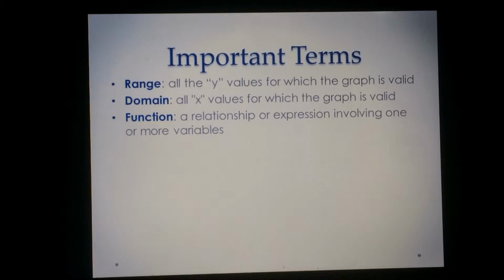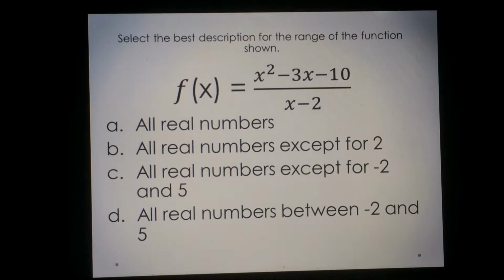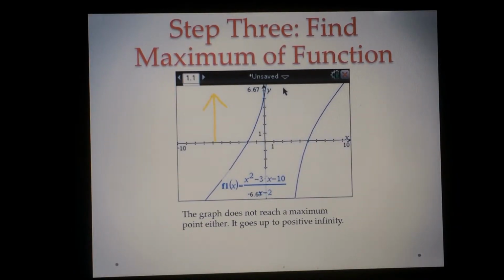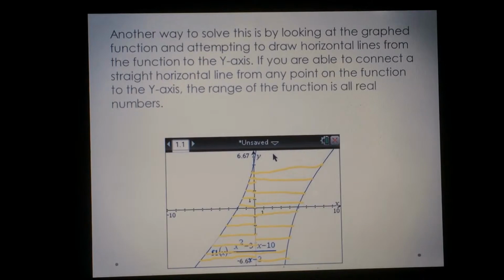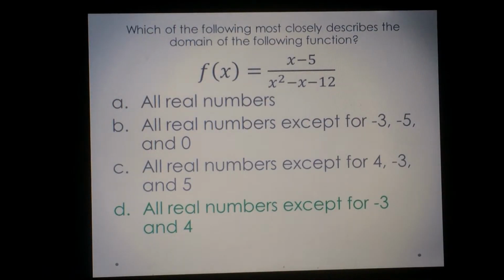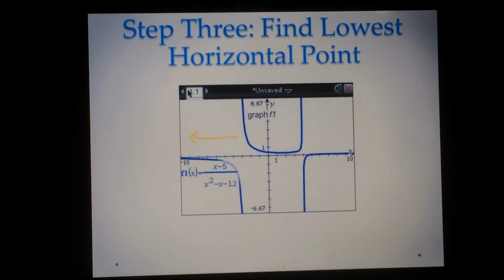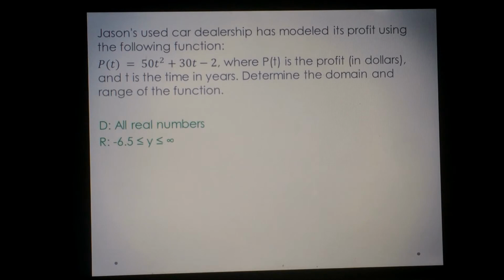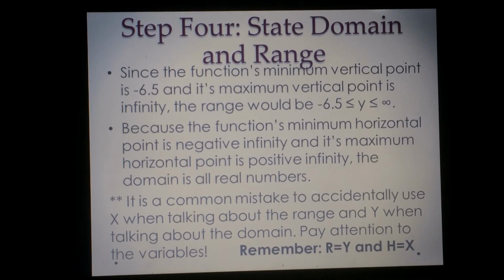SOL AII.7a: Finding the Domain and Range of Functions